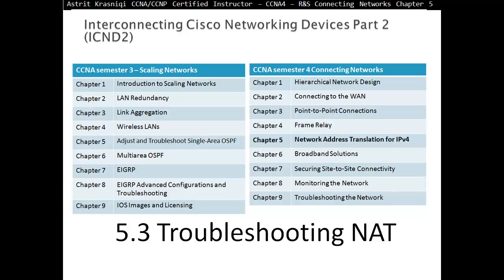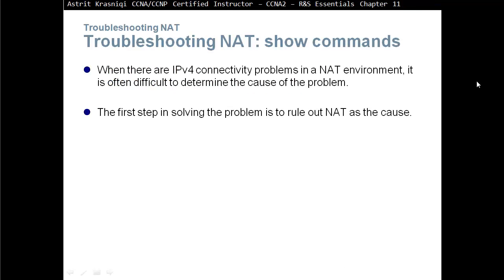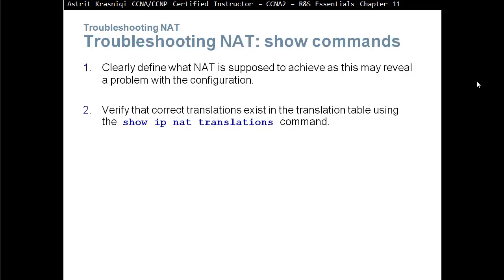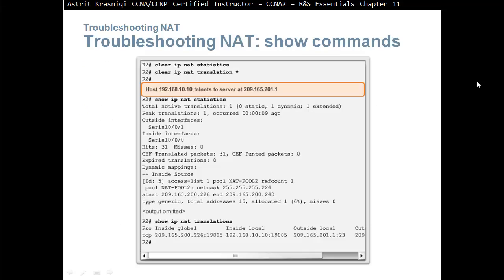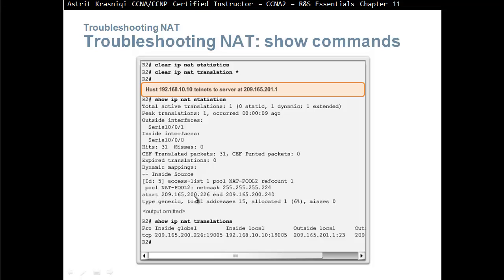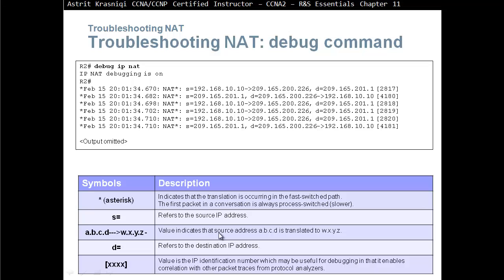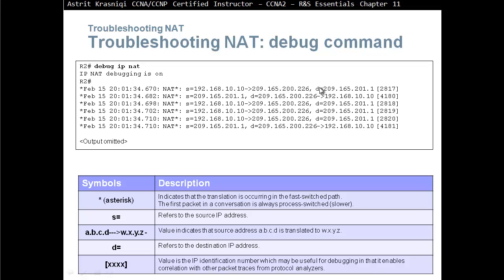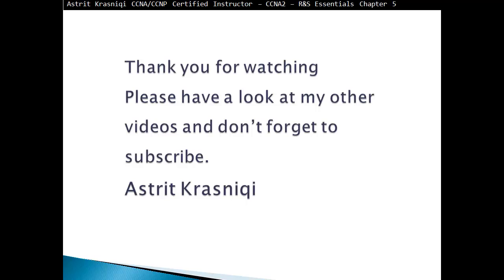5.3 Troubleshooting NAT (CCNA 4: Chapter 5: Network Address Translation for IPv4)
5.3 Troubleshooting NAT
Upon completion of this section, you should be able to:
Use show commands to verify NAT operation.

All public IPv4 addresses that transverse the Internet must be registered with a Regional Internet Registry (RIR). However, with a theoretical maximum of 4.3 billion addresses, IPv4 address space is severely limited.
With the proliferation of personal computing and the advent of the World Wide Web, it soon became obvious that 4.3 billion IPv4 addresses would not be enough.
The long term solution was IPv6, but more immediate solutions to address exhaustion were required.
For the short term, several solutions were implemented by the IETF, including Network Address Translation (NAT) and RFC 1918, Address Allocation for Private Internets.
How NAT, combined with the use of private address space, is used to both conserve and more efficiently use IPv4 addresses to provide networks of all sizes access to the Internet.
NAT characteristics, terminology, and general operations.
Three different types of NAT are static NAT, dynamic NAT, and NAT with overloading.
The benefits and disadvantages of NAT.
The configuration, verification, and analysis of static NAT, dynamic NAT, and NAT with overloading.